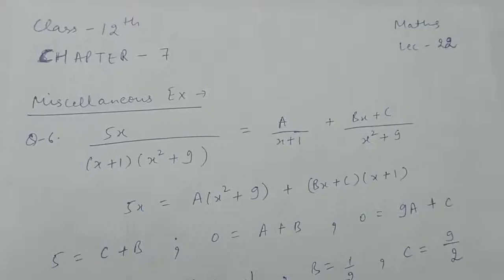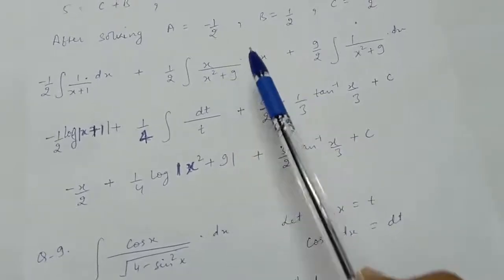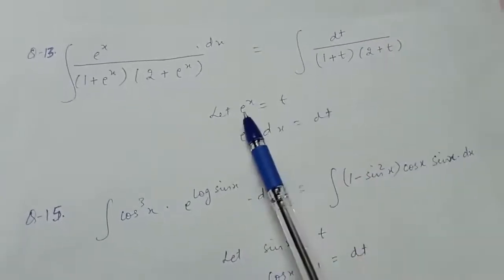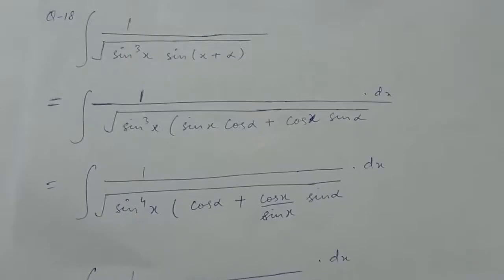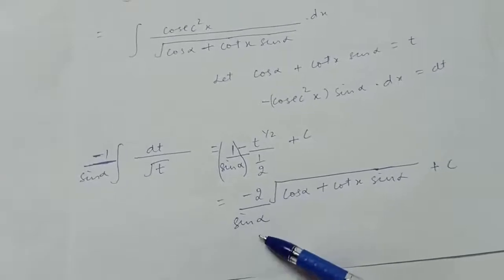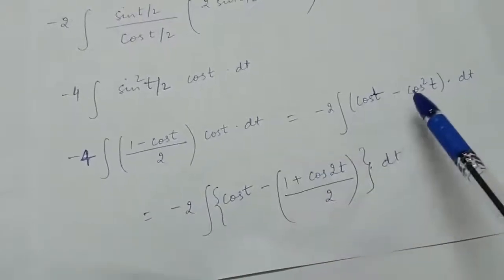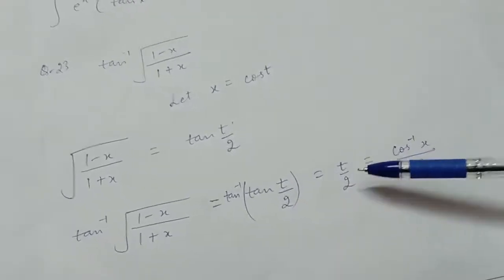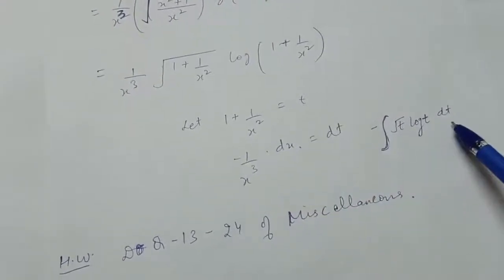Class - 12th, Day - 98, Maths, Ch -7 Integrals, Lec - 22